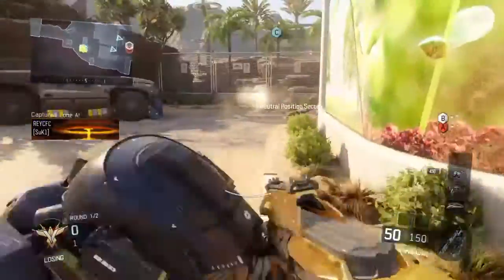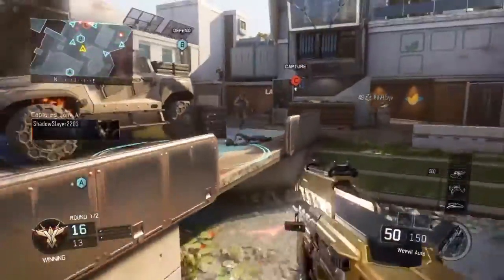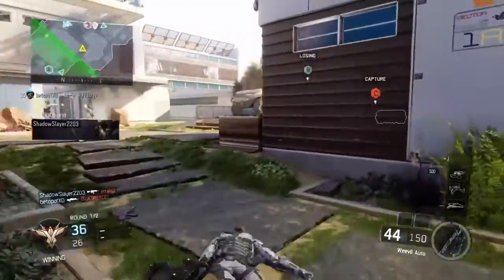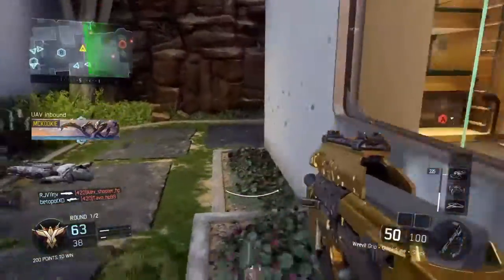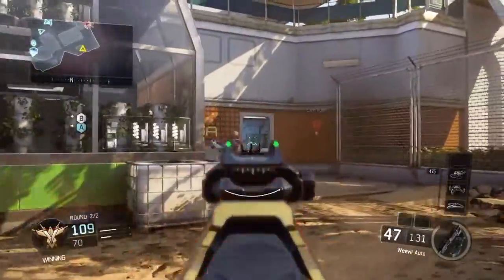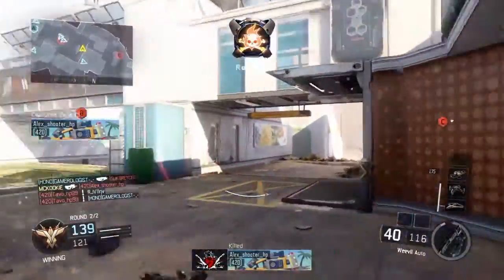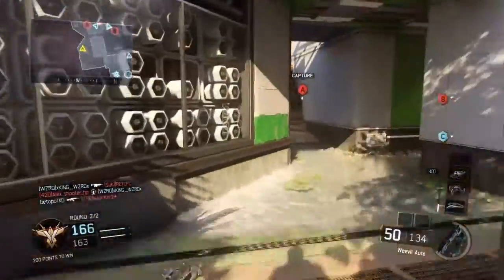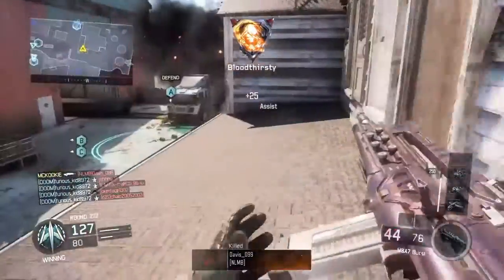My 1st Game w/ NEW Battle Beaver Controller, Jumpshots 4 Dayz (Black Ops 3 gameplay)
Discussing my first experience using my new Battle Beaver Customs controller that i just received in the mail today and how it now feels playing Black Ops 3 with it. 50 gun kills and we still lose.